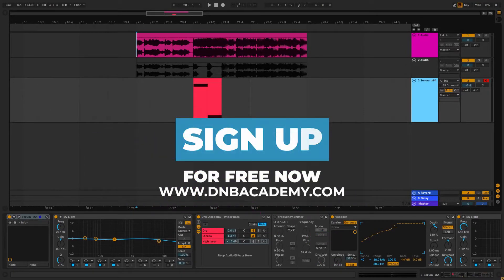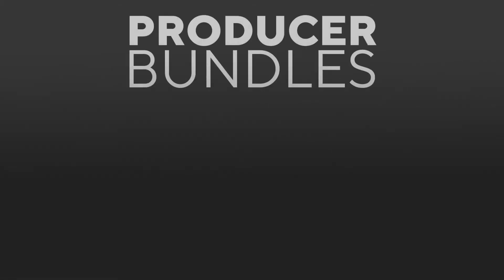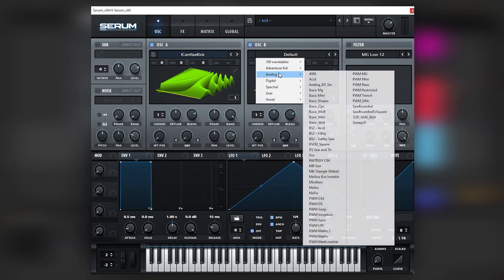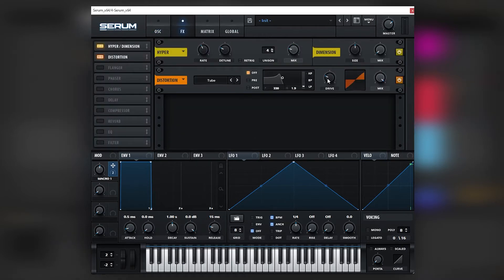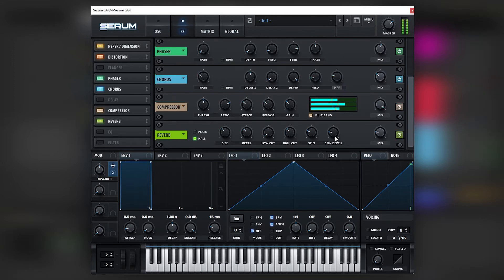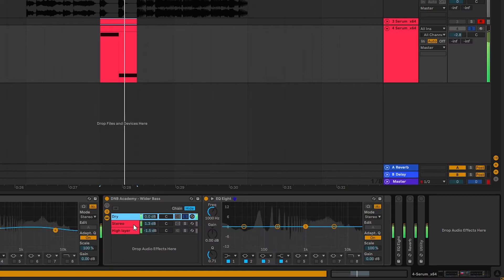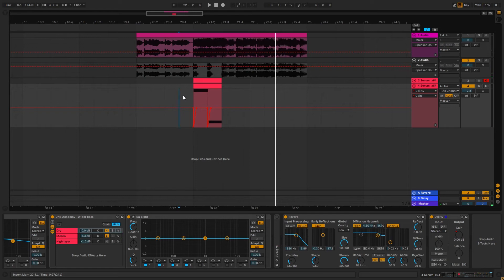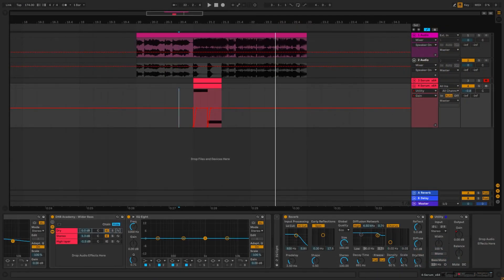How To Make BASSES Like SUBSONIC - Last Time | Serum Tutorial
In this video, we show you how to make BASSES Like SUBSONIC - Last Time in Xfer Serum